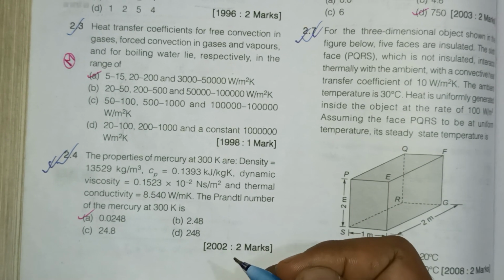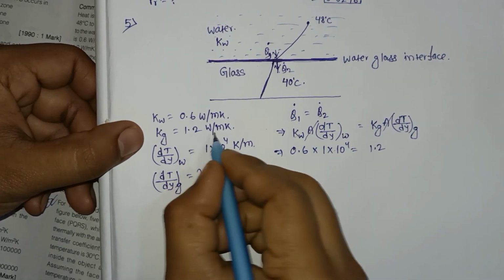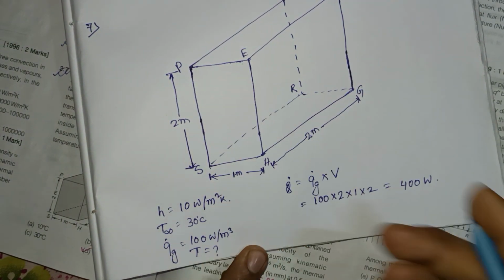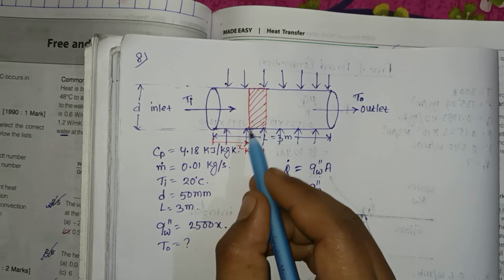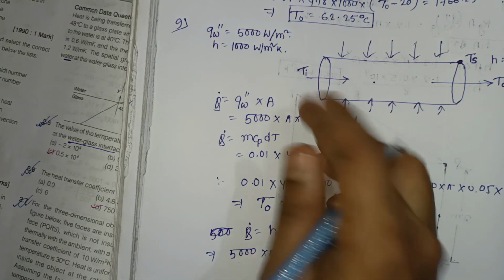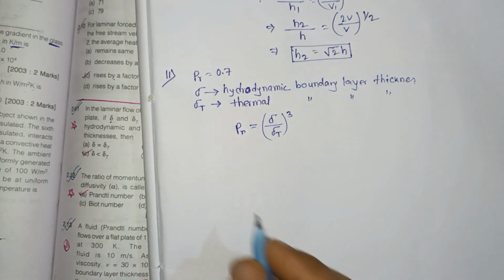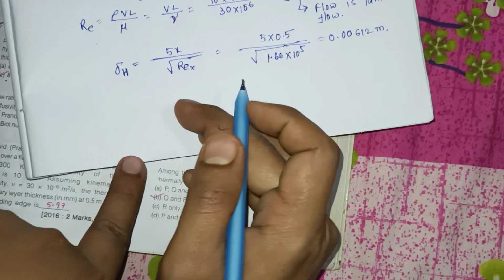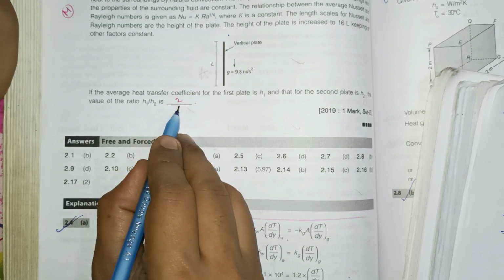Lecture - 3 | Free & Forced Convection PYQ | Heat Transfer | By Chandan Sir | Mechanical Bengali